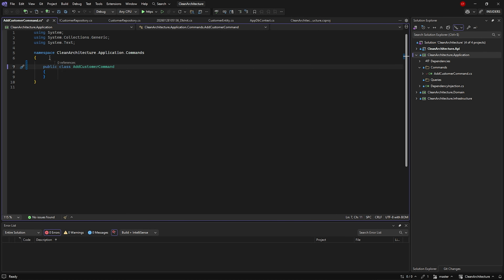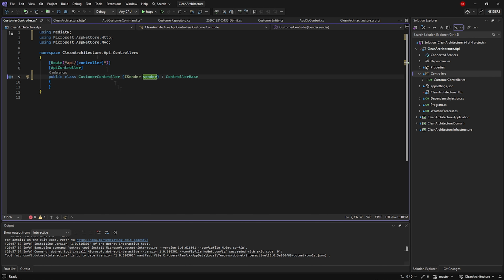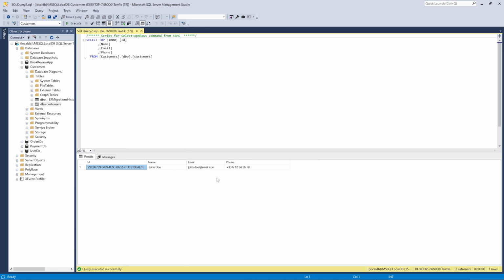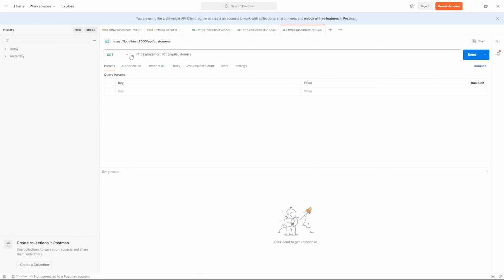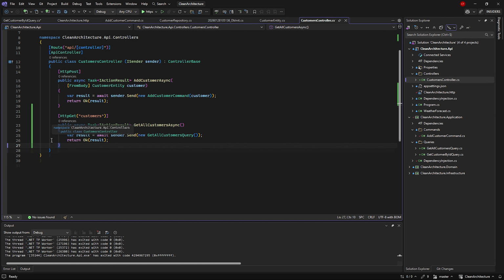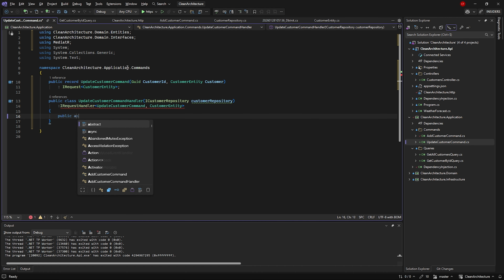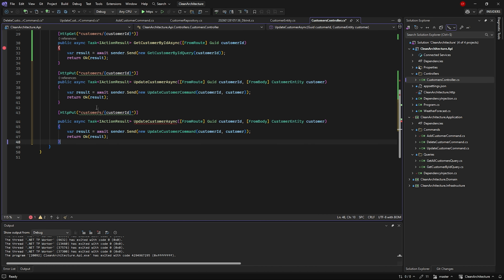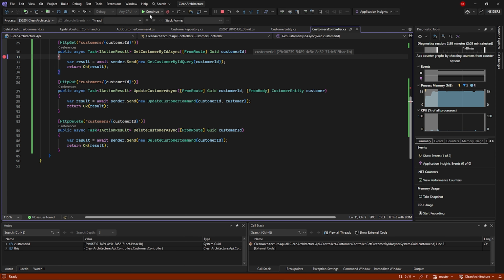Clean Architecture with ASP.NET 10 Full CRUD with MediatR & CQRS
In this part of the Clean Architecture series, we complete the full CRUD implementation for our Customer feature using ASP.NET 10 Web API, MediatR, and CQRS.

We cover:
Creating update and delete commands
Implementing MediatR handlers
Adding PUT and DELETE endpoints
Testing all CRUD operations with Postman
Validating the end-to-end flow from API to database